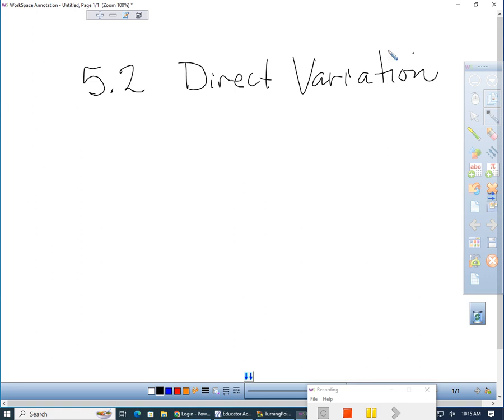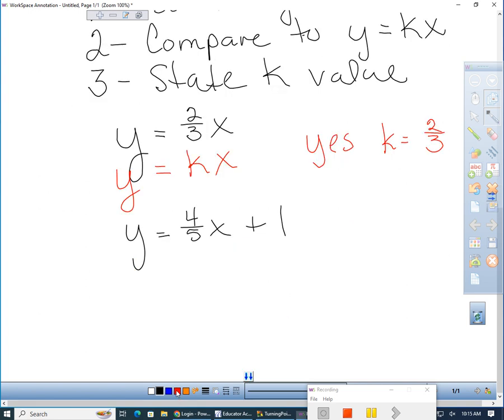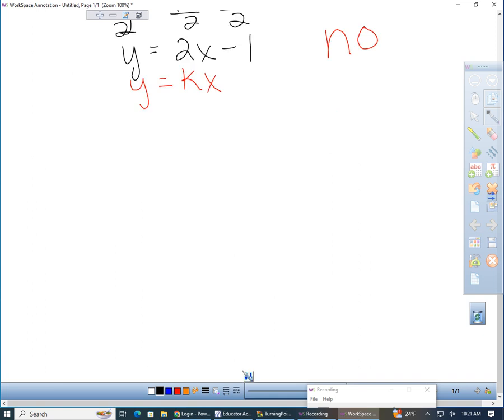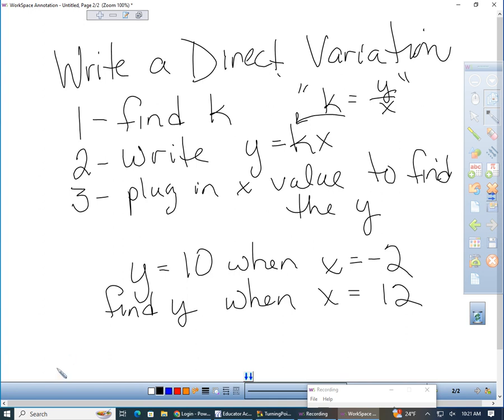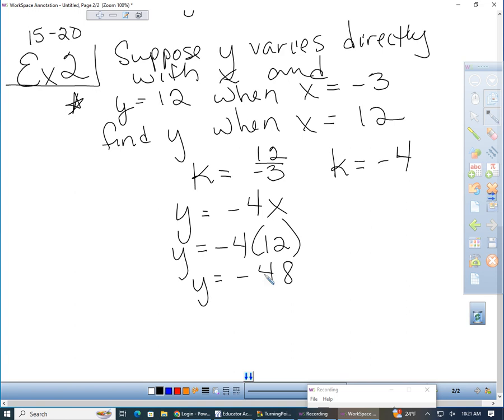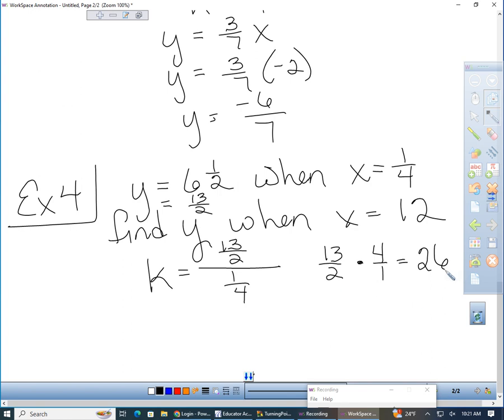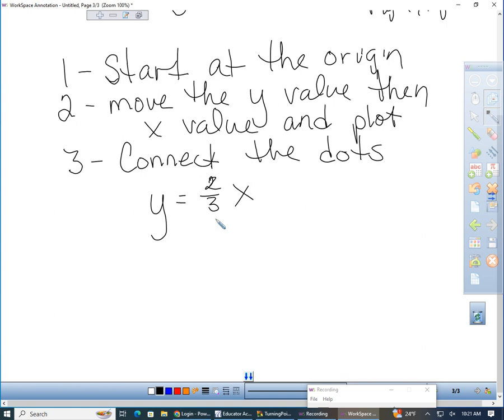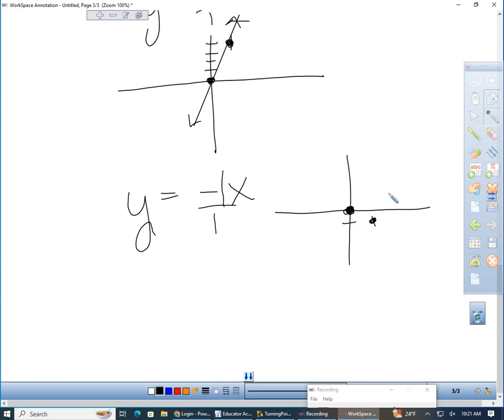Alg 1 5 2 Direct Variation